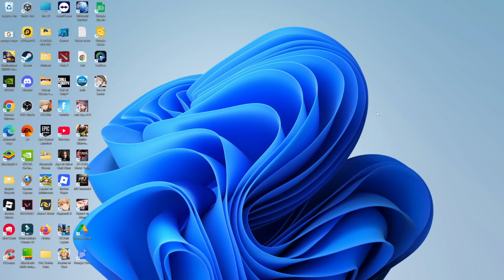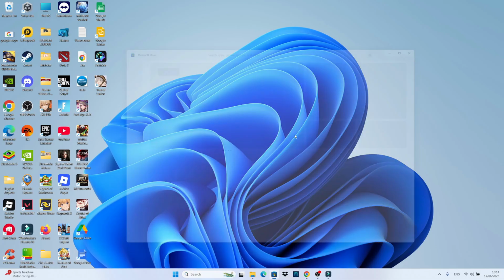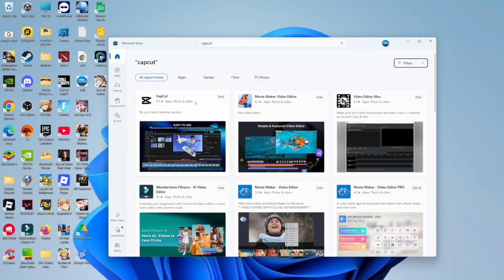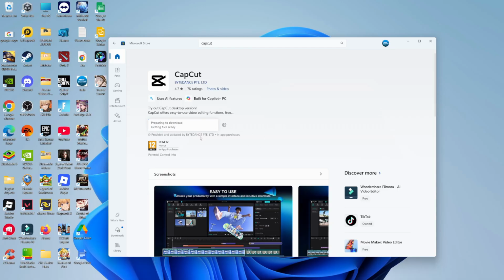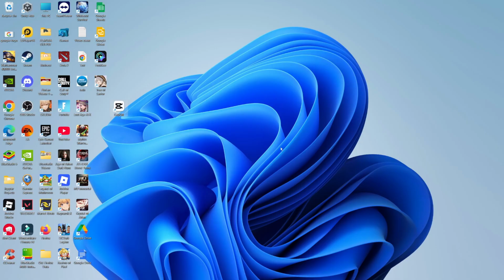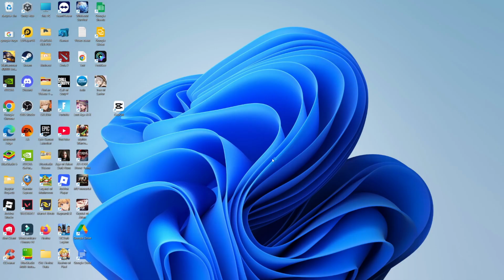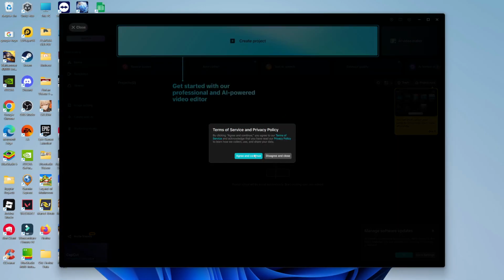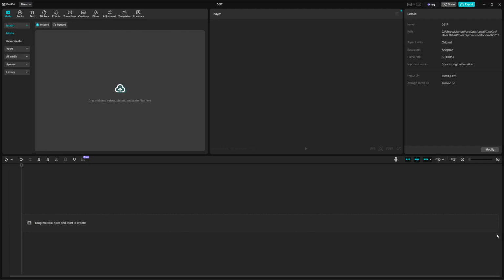How To Download Capcut In Laptop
Looking to edit videos like a pro on your laptop? In this step-by-step tutorial, I'll show you exactly how to download and install CapCut PC completely free in 2025. Whether you're using Windows 10 or Windows 11, this comprehensive guide covers everything from finding the official CapCut download link to troubleshooting common installation issues. CapCut PC offers powerful video editing software features including transitions, effects, text overlays, and audio editing tools that rival expensive premium editors. Perfect for content creators, students, and anyone wanting to create stunning videos without spending money on costly editing software. By the end of this tutorial, you'll have CapCut fully installed and ready to start your video editing journey on your laptop with this free video editor.

 ✨Recommended VPN: ✨

Thanks!